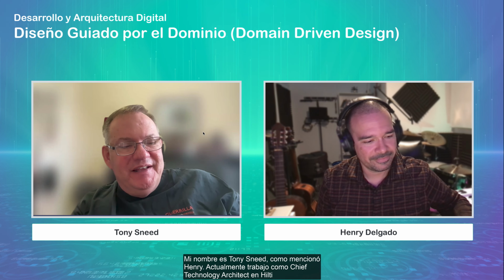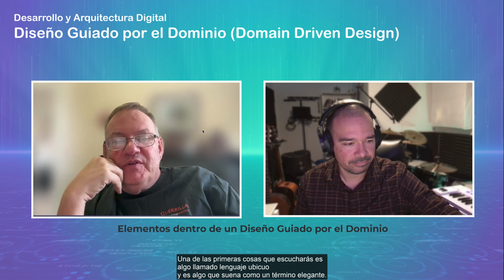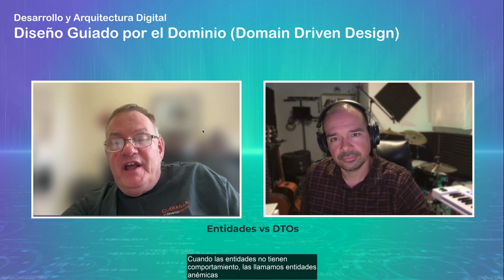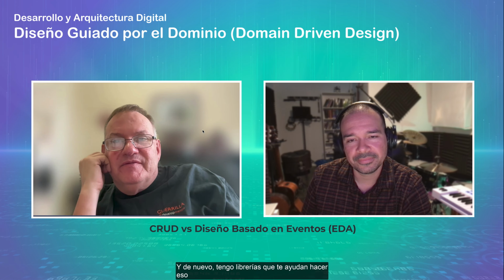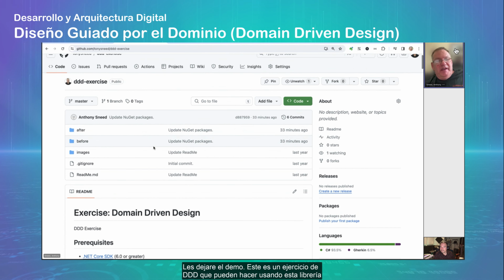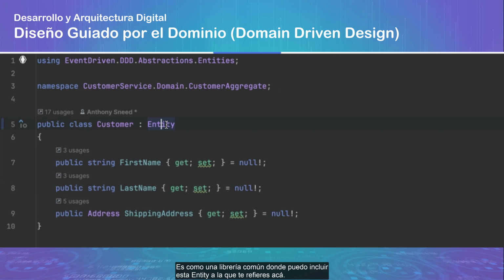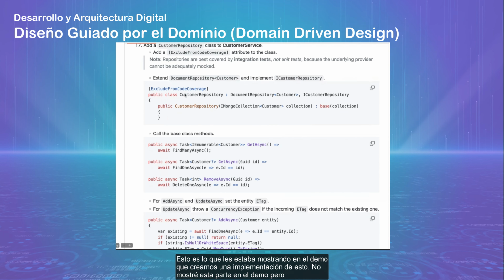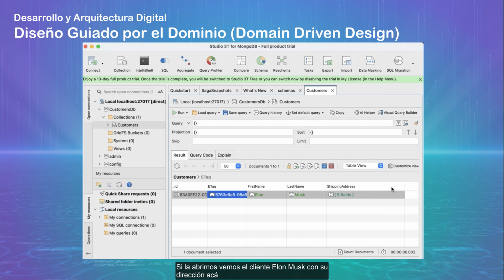Entrevista Exclusiva Y Demo Completo Con Arquitecto Experto en DDD (Subtítulos en Español)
Entrevista exclusiva y demo completo con un arquitecto experto en DDD (Domain Driven Design), Tony Sneed. Un video especial en el que he invitado un colega y gran colaborador en el mundo de software. Tony es no solamente conocedor si no también el creador de librerías de software que facilitan la implementación de principios DDD.

La entrevista es es Ingles pero con subtítulos de la traducción al Español e Inglés.

En este video discutiremos algunas preguntas frequentes en el tema de DDD y luego Tony nos mostrará un código completo en .NET C# que usa principios de Diseño Guiado por el Diseño (DDD).

00:00 Les presento a Tony Sneed
01:23 La importancia de DDD
03:25 Rechazos iniciales al adoptar DDD
05:19 DDD vs enfoque tradicional en base de datos
07:15 Elementos dentro de DDD
09:03 Eventstorming
11:40 Facilitando Eventstorming
13:02 Entidades vs DTOs
15:58 Agregados y Repositorios
18:43 CRUD vs diseño basado en eventos(EDA)
23:44 EvenDrivenDotNet (Libreria creada por Tony)
24:53 Eventos del Dominio vs Eventos de Integracion
25:25 Diagrama pre-Demo
28:17 Demo DDD (.NET C#)

Si gustas comunicarte conmigo:
Henry H. Delgado
Sr. Solutions Architect